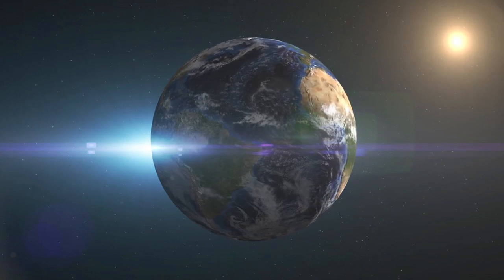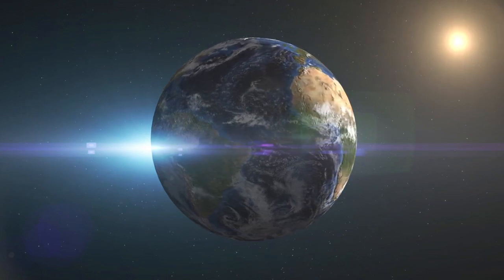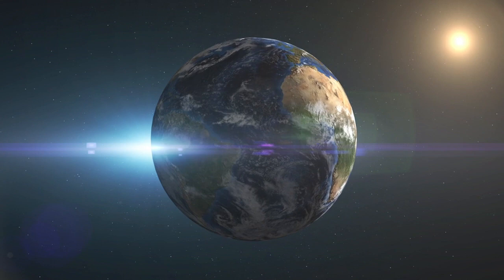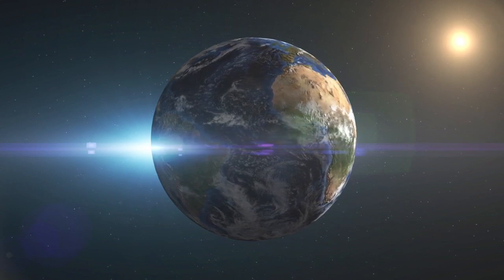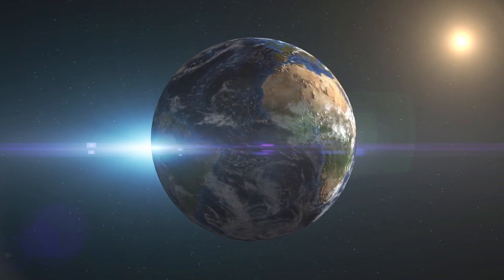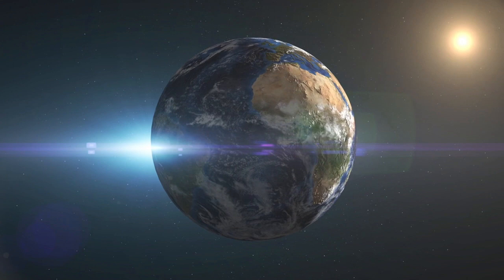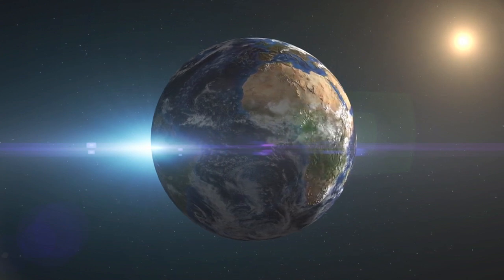SpaceX's Starship to fly again 'in 4 weeks,' Elon Musk says